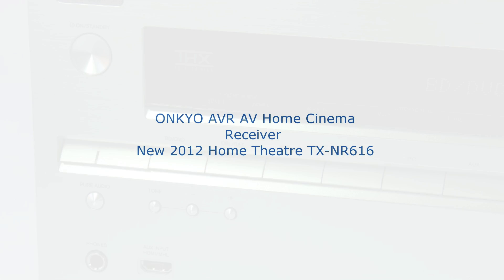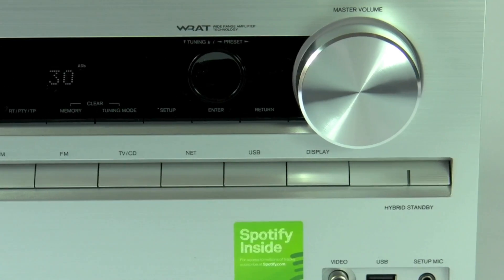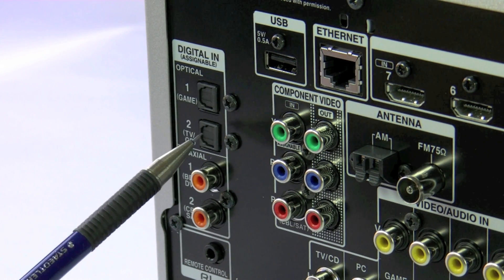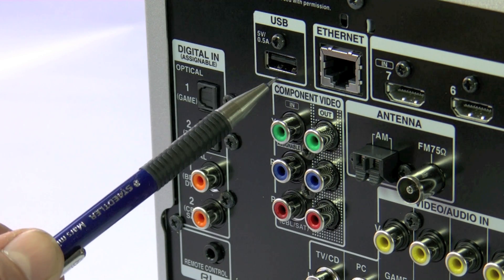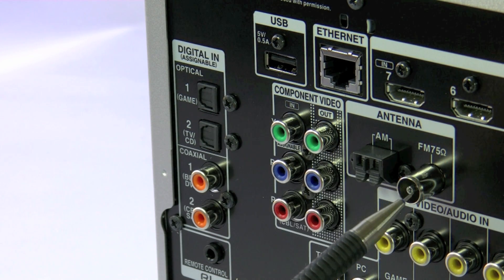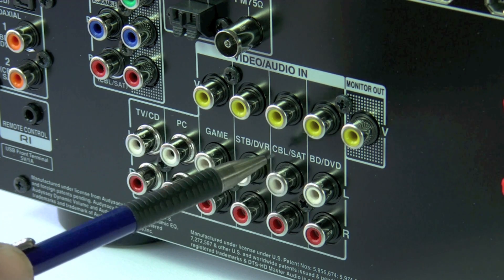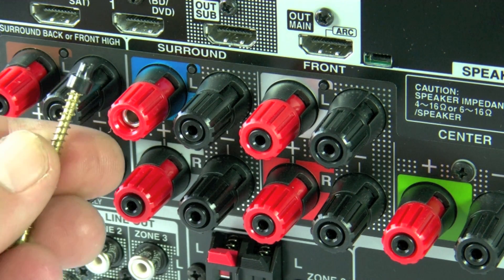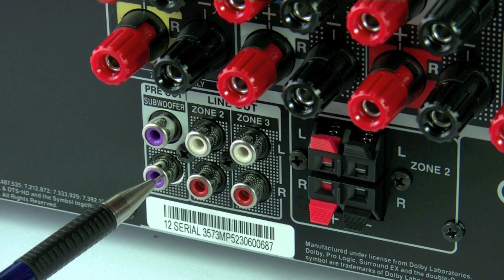ONKYO TX-NR616 Network A/V Receiver (Home Cinema Receiver 2012 Home Theater)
This is an introduction to the new TX-NR616 , showing the the technology and the connection of our first of the new THX Select 2 certified Receivers